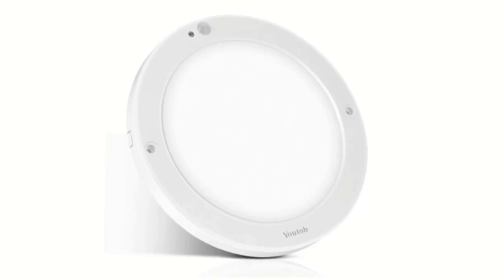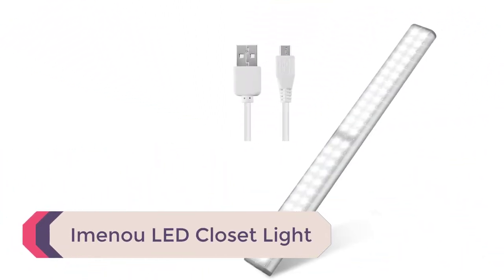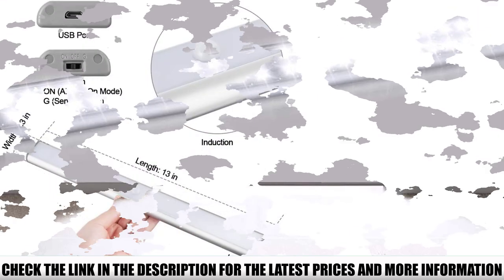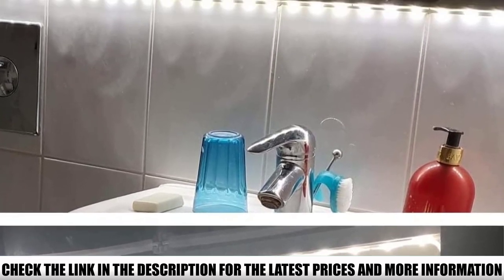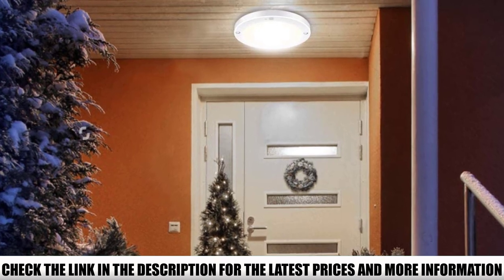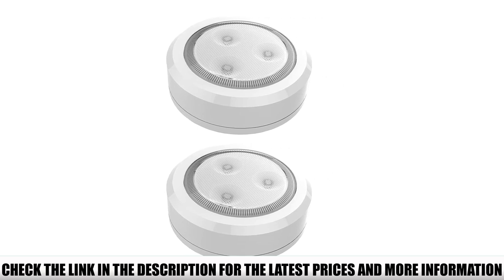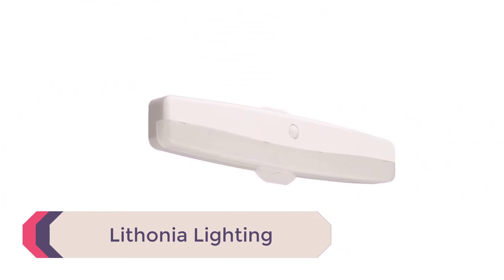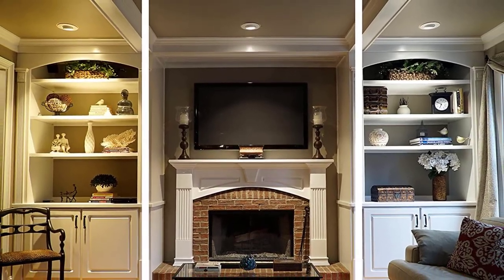Top 5 Best Closet Lighting Units 🏆 Top 5 Items Tested & Reviewed✅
In this video we are short listed the Best Closet Lighting Units on the market. We made this list based on our personal opinion. Check Links in below to pick the Best Closet Lighting Units :

5. Imenou LED Closet Light ✅
4. Amagle LED Dual Mode Night Light ✅
3. Youtob Motion Sensor LED Ceiling Light ✅
2. Brilliant Evolution Wireless LED ✅
1.  Lithonia Lighting  ✅